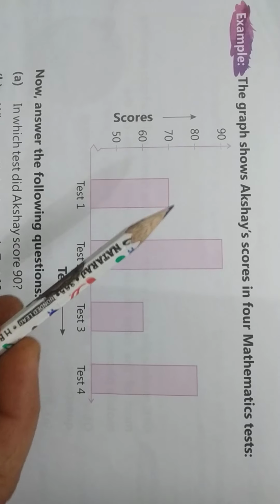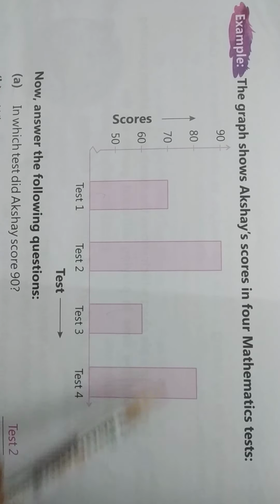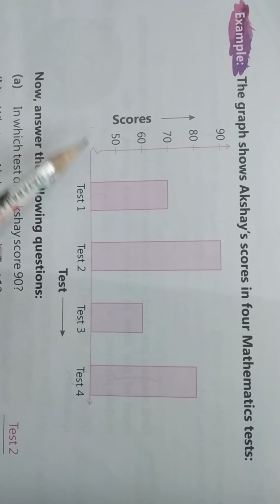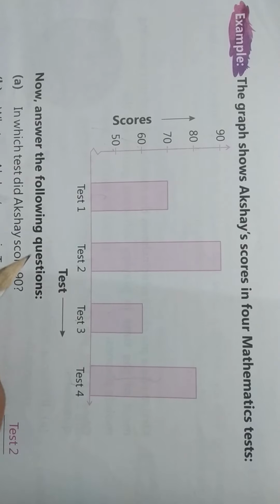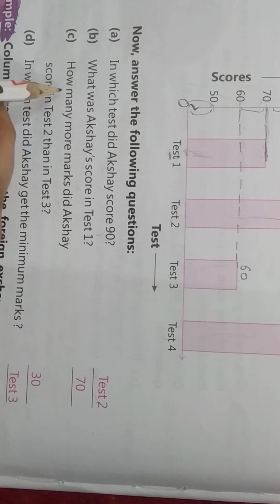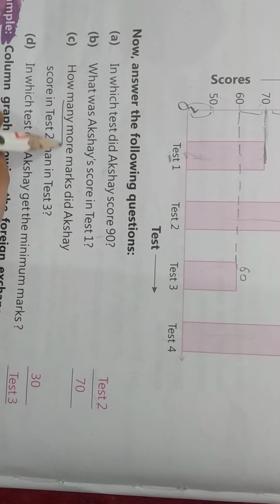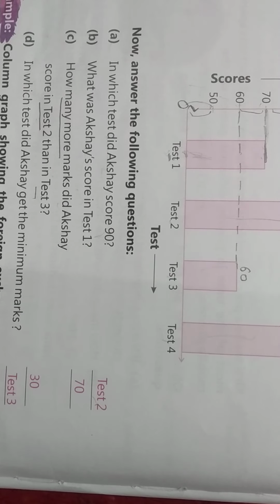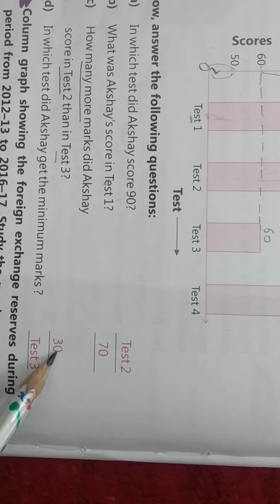Bar graph representation of data